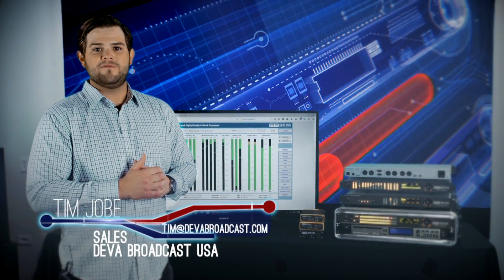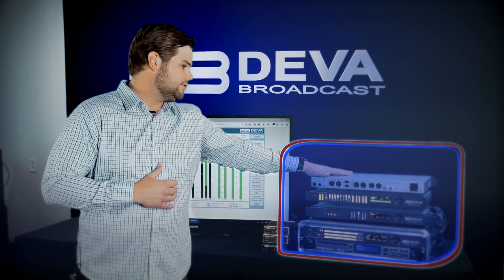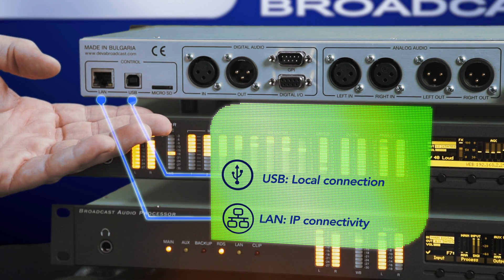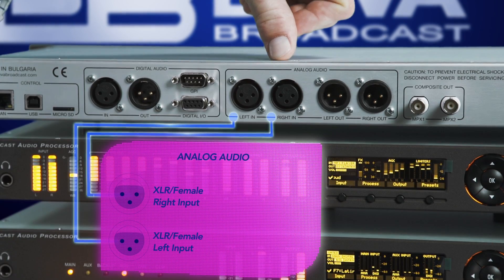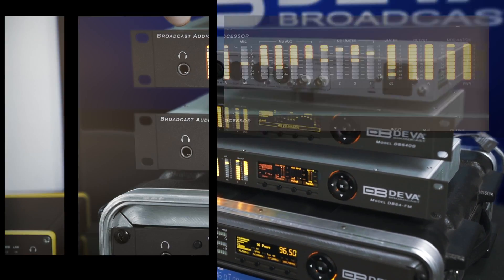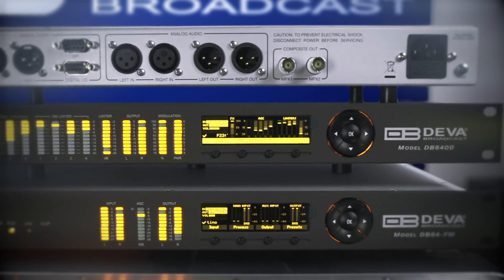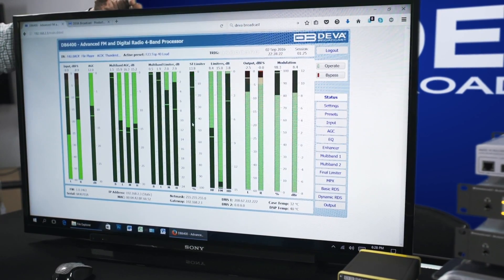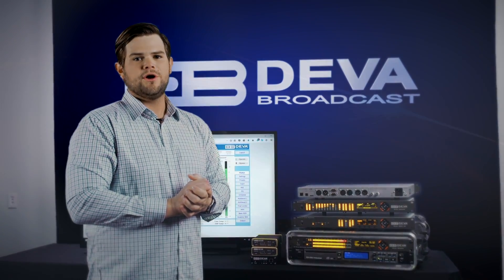DB6400 - Advanced FM and Digital Radio 4-Band Audio Processor with Backup Audio Player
The long years of experience at the top level of broadcasting technologies, as well as the undisputable expertise of our engineering team have brought forth a brand new audio processing tool - the DB6400 FM and Digital Radio 4-Band Audio Processor.

The DSP-based Stereo Encoder guarantees precision of the MPX signal with advanced peak control and two independently-configurable composite MPX outputs. The DB6400 offers perfect audio clarity no matter what the source material is. A complete processing architecture: Wide band AGC with “Intelligent Gating”, 4-band Parametric EQ, Advanced Bass and Treble Controls, 4-Band High Quality Sound processor with Fidelity control and Sound Impact, 4-Band Limiter, FM Limiter with advanced distortion & pre-emphasis control and HD Lookahead Limiter.

Another feature that distinguishes the DB6400 from other products of its category is its Fallback function. This cutting-edge device is able to detect signal loss. In the case of silence at the main audio input, it automatically switches over to a backup source, thus ensuring a constant audio feed. What is more, an email notification is immediately sent which allows for an instant response on the part of your technical support team. Through the use of a standard FTP client, you have the opportunity to update the backup content at will via any PC. An additional asset is the automatic return to the main audio source as soon as the default input is restored. All silence sense parameters are user-defined.

Needless to say, the DB6400 comes with a user-friendly, comprehensive and well-organized user interface. Access is available through the front panel, remotely via TCP/IP and by using the WEB interface through iOS, Android or any other mobile device.

This one-of-a-kind device is the peak of DEVA’s engineering achievements combining simplicity of use, affordability of price and top performance and employing an array of technical parameters not found in any other device of its class.